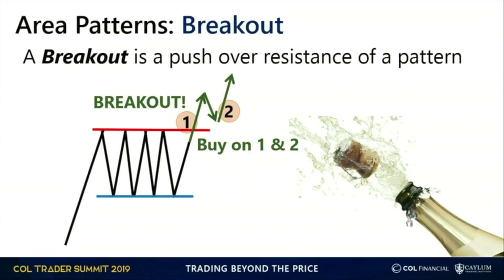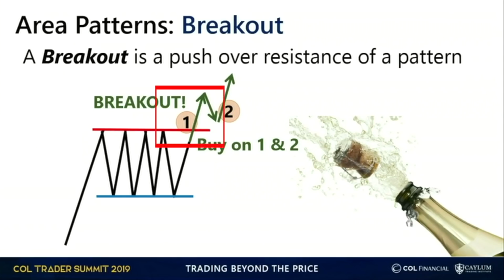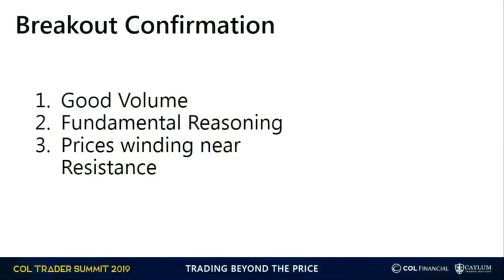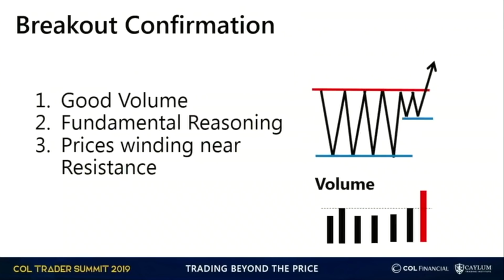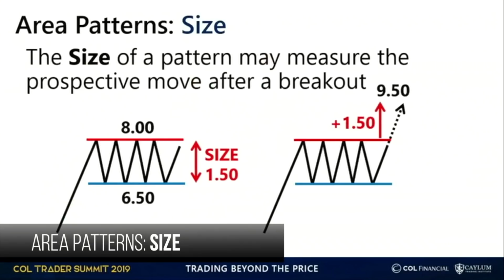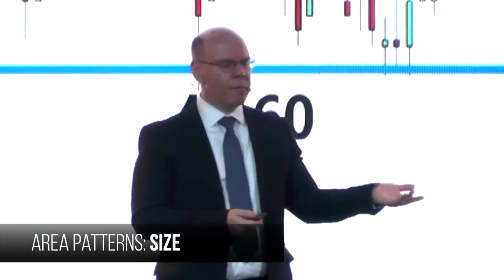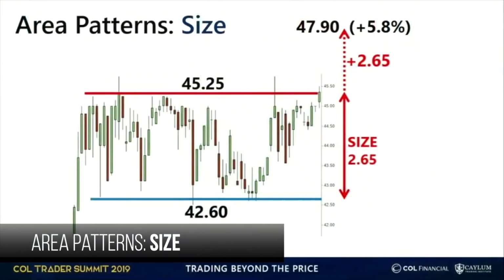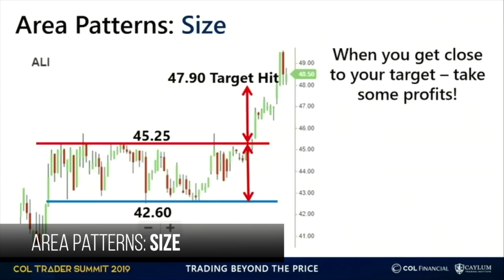Trading Ranges Part 9: How to Play the Breakout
Traders are always faced with a double-edged sword; either you get a breakout or a failure. In this part of Trading Ranges, Mr. Juanis Barredo focuses on how to play the breakout and what possible actions you should take if you missed one.